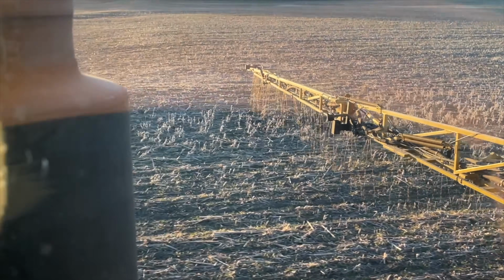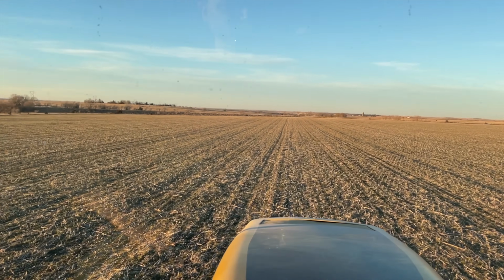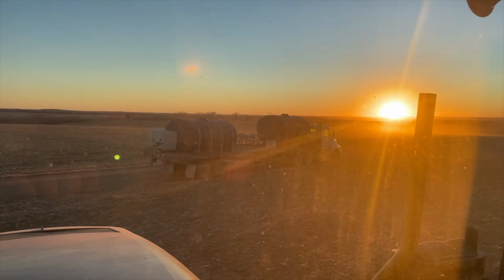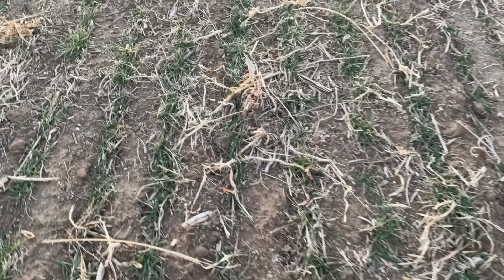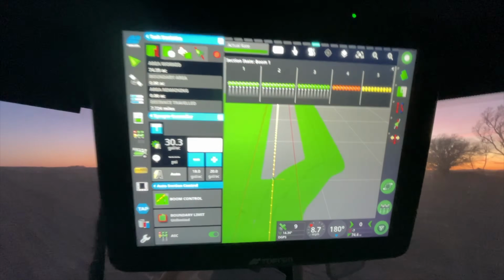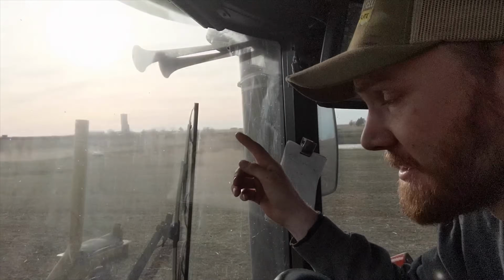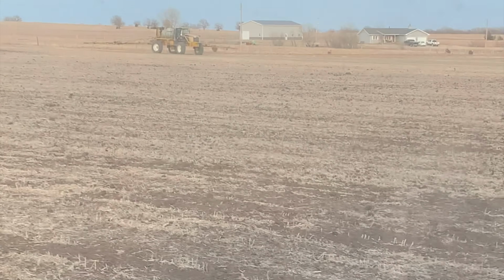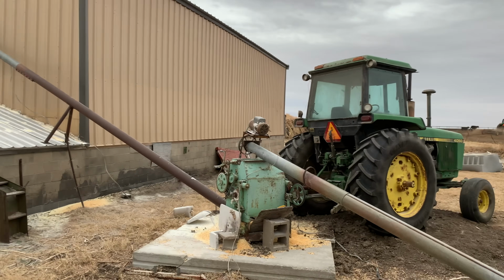Trying To Beat The WINTER STORM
Greg and Nathan put some fertilizer on the winter wheat crop in front of the approaching snow storm.

Greg and BrookeAnna will be at the national farm machinery show at the prayer meeting Friday morning, and then Greg, BrookeAnna, Brighton, and our Mom and Dad will be at the Fellowship of Christian Farmers booth from 1-2 PM for a meet and greet on Thursday and 10-11 AM on Friday!

Don't forget to enter the Peterson Farm Bros and CapstanAG  PinPoint™ II Spray application system Giveaway!
*CONTEST ENDS FEB 20 at midnight*.

To enter, Like and Follow Peterson Farm Bros and CapstanAG on Facebook and Instagram and then click here to register

➡️Sign up for our monthly newsletter and never miss a video

Welcome to Peterson Family Farm. On this YouTube channel, we plan to show viewers what happens on a real life family farm in Kansas. From working with animals, to planting seeds, to harvesting grain, to putting up hay, to fixing equipment, you'll get to see what farming is like! Our farm is a 5th generation farm started in 1882 by our great great grandparents. We grow wheat, corn, soybeans, milo, sunflowers, and forages and we feed about 1,000 head of cattle. To learn more about it, watch our channel intro video